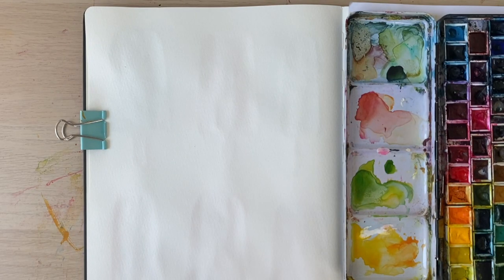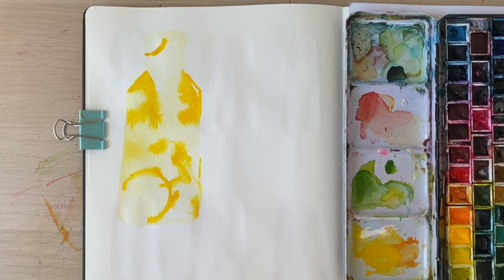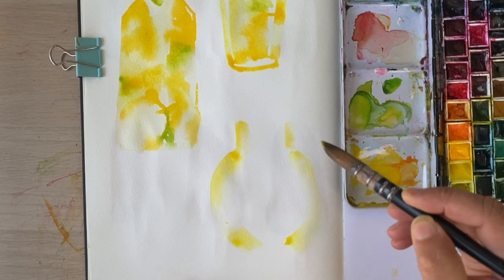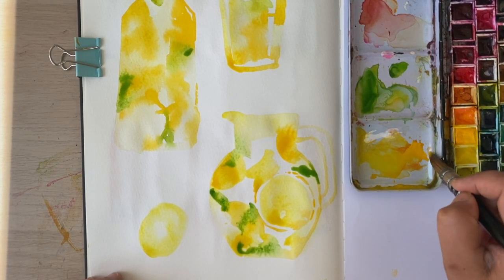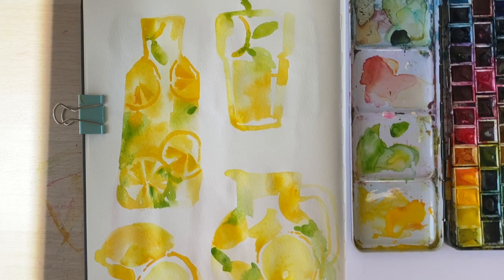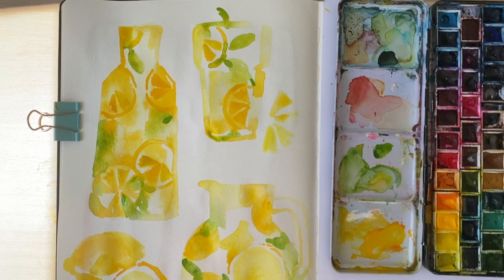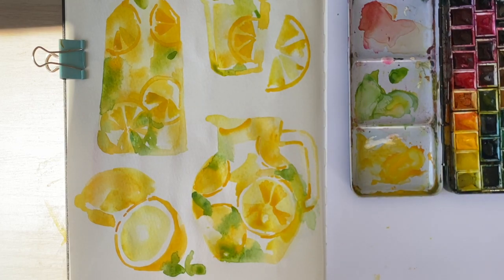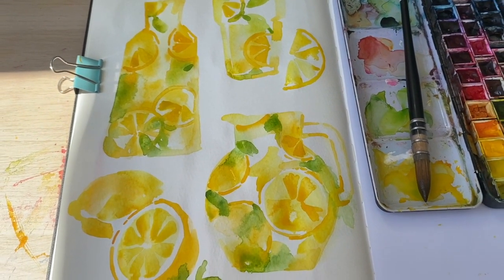Loose Watercolor Painting Process for Beginners: Summer Lemonade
In this demo discover the process of creating a loose watercolor painting by painting a refreshing glass of lemonade. You'll learn techniques for creating texture, layering colors, and adding expressive brushwork to create a lively and vibrant artwork of refreshing Lemonade glass and jugs.

This is part of a 7 day summer prompt challenge that I ran on IG in June 2021.

I hope these summer theme videos will give you a truthful behind-the-scenes portrayal of the way I work in my sketchbook including some of the hiccups and challenges that I may not talk about on Instagram. I have a loose, fun and implied watercolour approach rather than trying to be realistic. Check out the other videos in this series

MATERIALS used:
Winsor & Newton 24 pan professional set (I've added more pans)
Jacksons Art Quill (mop) brush No. 2
A4 Moleskine watercolour notebook/ sketchbook